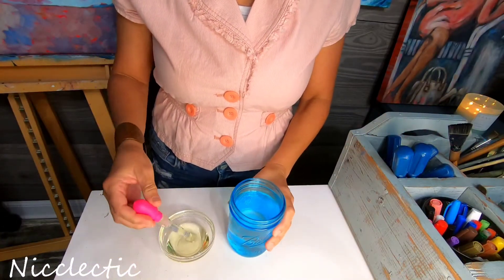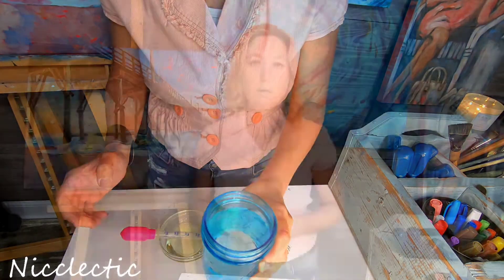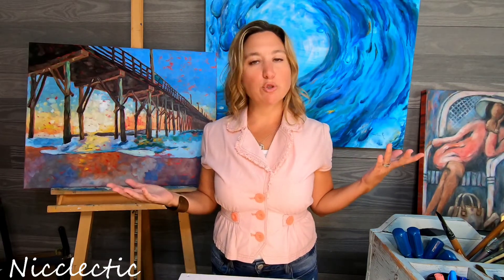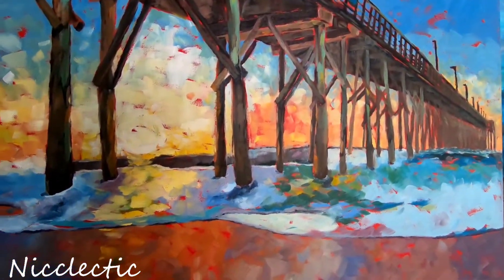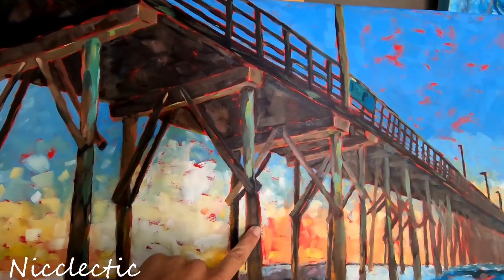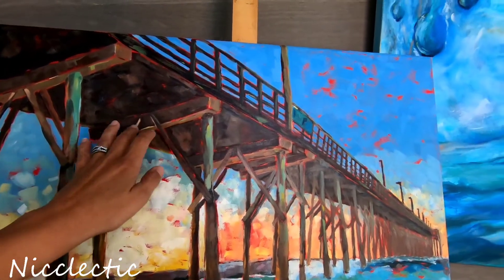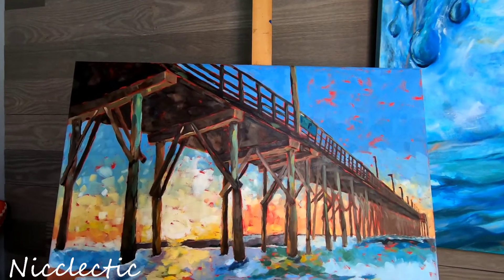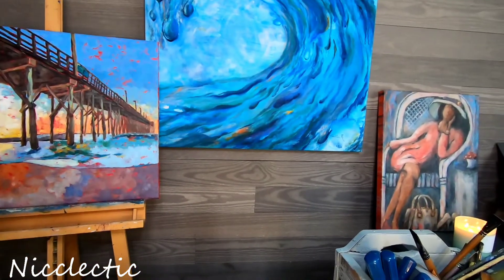Can You Use Oil and Acrylic Paint in the same Painting?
Can You Use Oil and Acrylic Paint in the same Painting?  Surely the answer is short and sweet, which is why the video is, too 😀

Do oil and acrylic paint mix?  Well that is entirely a different question.  Mixing oil and acrylic paint may be a no-no, but I'll let you know: why use oils and acrylics in the same piece...  and how!

My name is Nicole Roggeman, and my art business is called Nicclectic. I am a coastal artist in Wilmington North Carolina who loves to paint piers, the ocean, surfers, and all things coastal. Inspiration for art is all around me in the Wilmington NC area. While I absolutely enjoy using acrylic paints, using oil paints is actually my preference. I am also really enjoying being one of the artists of YouTube!

I also have a video revealing my favorite artist acrylic paint, and others showing me oil painting coastal art.

Take care, Nicole Roggeman - Wilmington NC oil painter